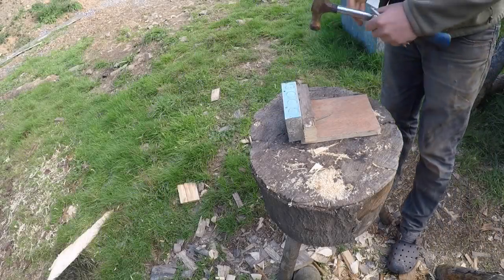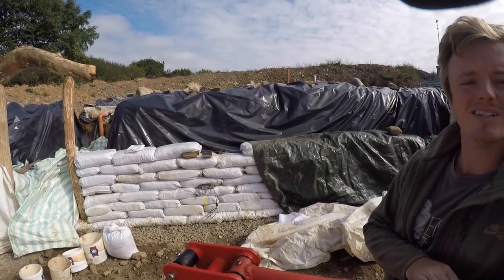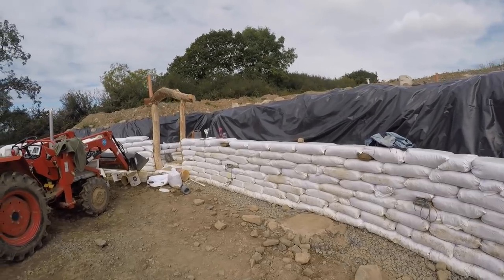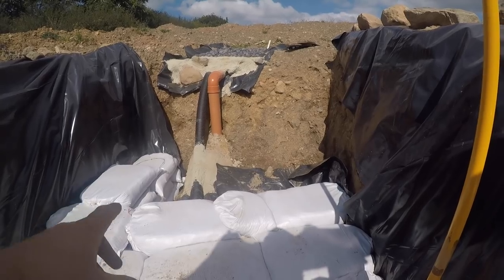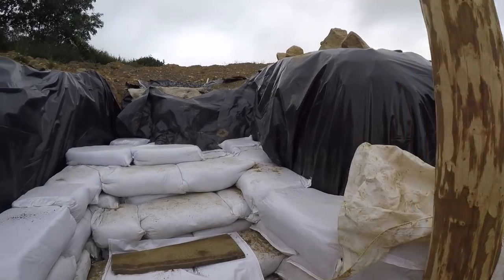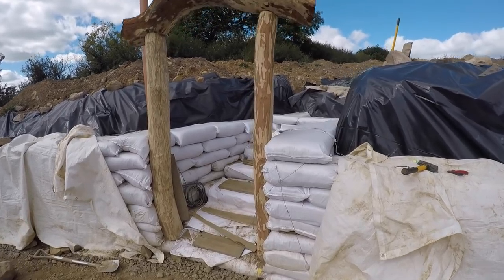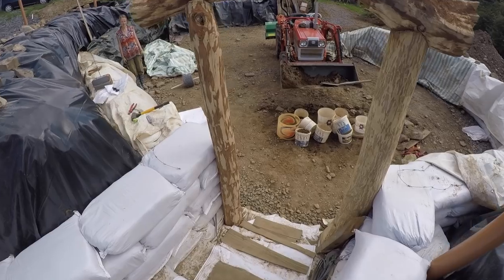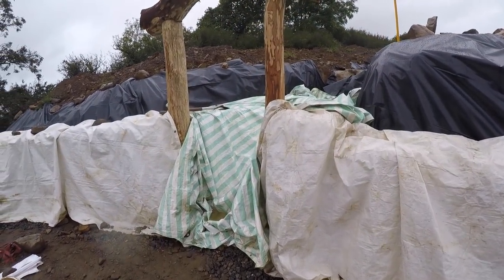Off Grid Earthbag workshop part 10 Earthbag stairs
This week i have been filling earthbags everyday with my lovely girlfriend. we got a row of bags done some sockets fitted and the stairs about three quarters done. a good week